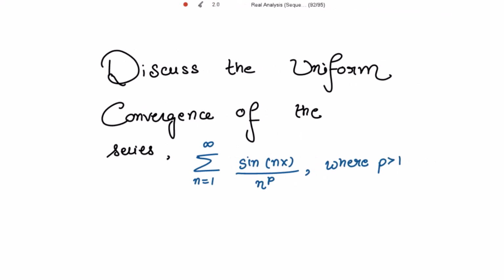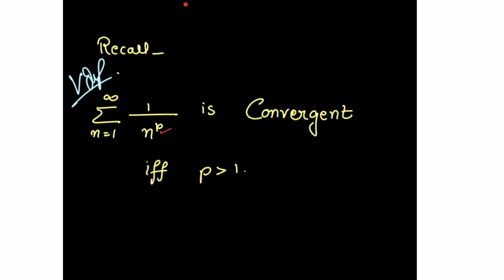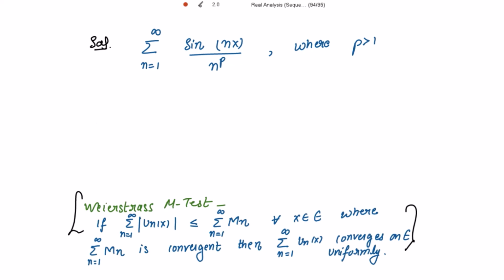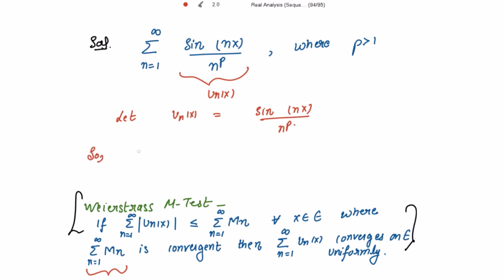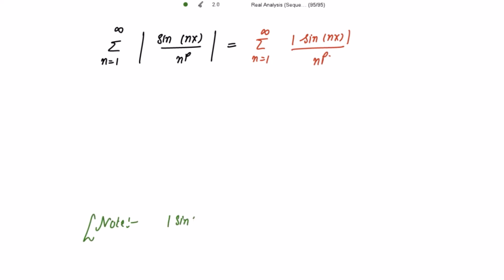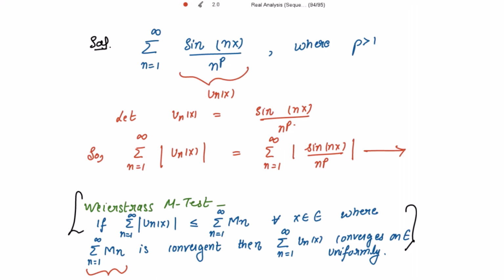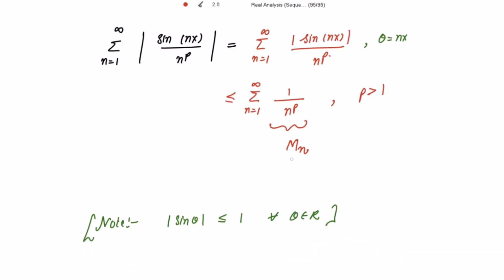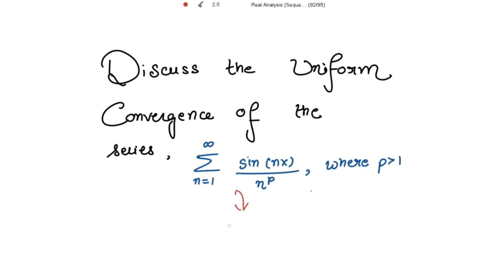Discuss the Uniform Convergence of the Given Series. UNIFORM CONVERGENCE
uniforms convergence by weierstrass m test,
weierstrass m test for uniform convergence,
weierstrass m test for uniform convergence of series of function,
weierstrass test for uniform convergence,
weierstrass m test for uniform convergence examples,
weierstrass m test in real analysis
weierstrass m test examples